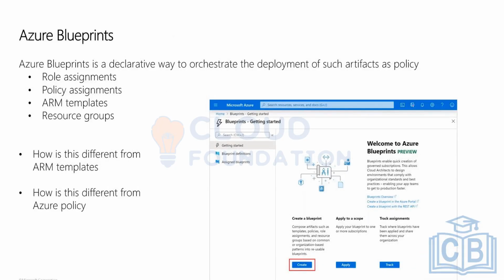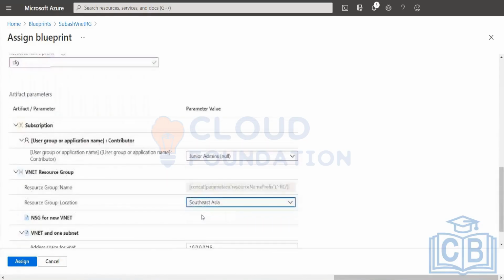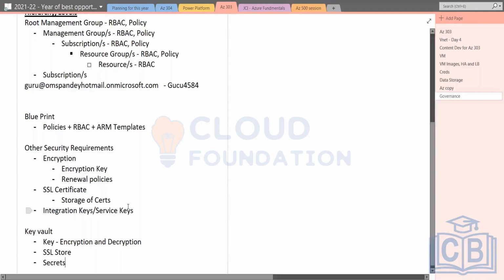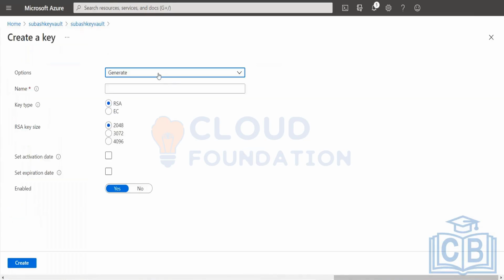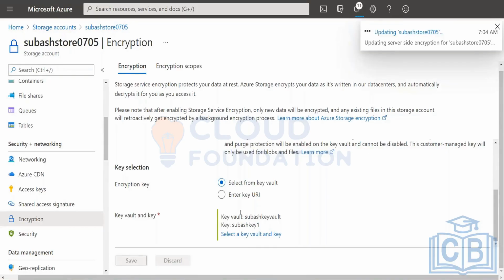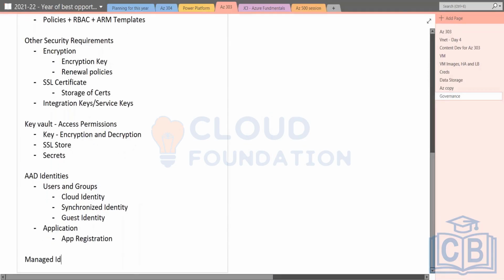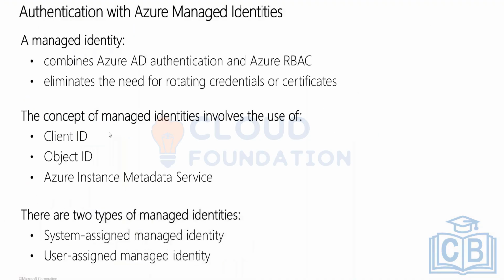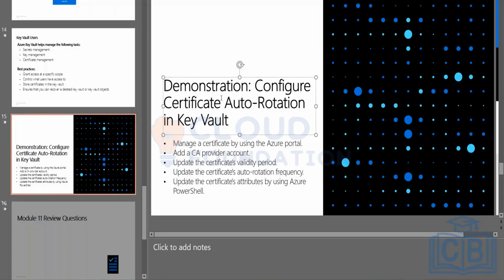Key Vault and Managed Identities in Azure 303 | Azure 303 Online Training | CloudFoundation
Azure 303 Module Links: Key Vault and Managed Identities in Azure 303 | Azure 303 Online Training | CloudFoundation Course is the link to our YouTube channel.

🔐 In this in-depth Azure 303 training session, you'll learn how to use Key Vault and Managed Identities to their full potential!

🔹 🛡️ Find out how Azure Key Vault keeps your keys, secrets, and certificates safe. 🔹 🔑 Find out how Managed Identities make authentication easier without having to manage credentials. 🔹 ⚙️ Find out the best ways to use Key Vault and Managed Identities together in Azure workloads. Use real-world examples and demos to improve your cloud security skills. This is great for Azure professionals who want to get certified and learn more about cloud security.

🔑 Explore More :

Azure 303
Azure Key Vault
Managed Identities Azure
Azure Security
Azure Identity Management
Azure Certification Training
Azure Infrastructure
Azure Secrets Management
Azure Authentication
Azure Access Control
Cloud Security Azure
Azure Online Training
Azure Key Management
Azure Active Directory
Azure RBAC
Azure Compliance
Azure Governance
Azure Cryptography
Azure Cloud Security
Azure DevOps Security
Azure Automation
Azure Monitoring
Azure Policy
Azure Backup